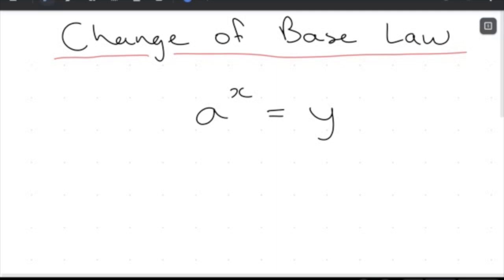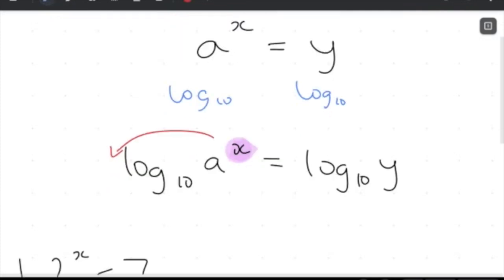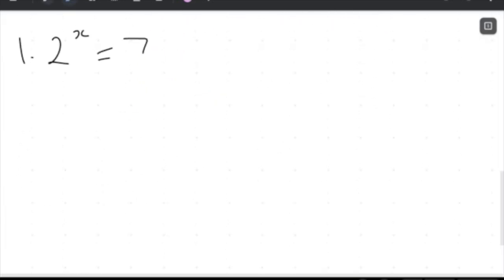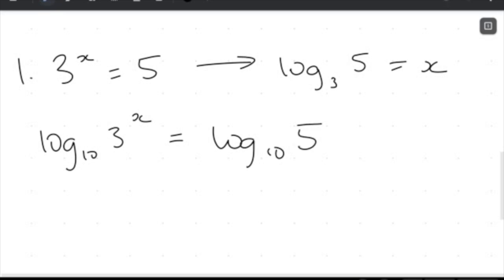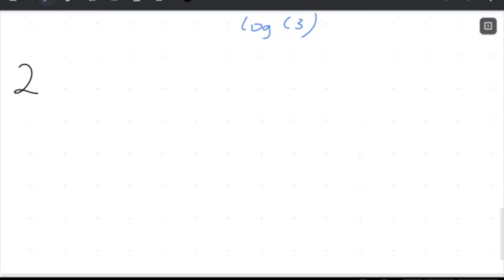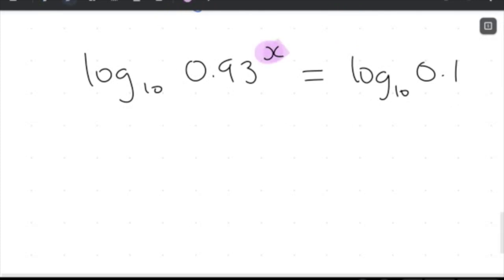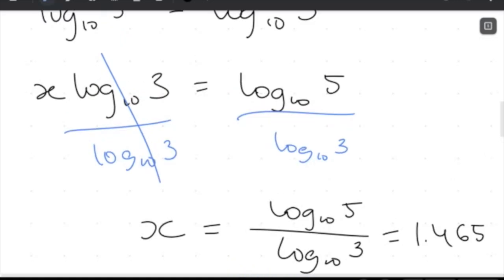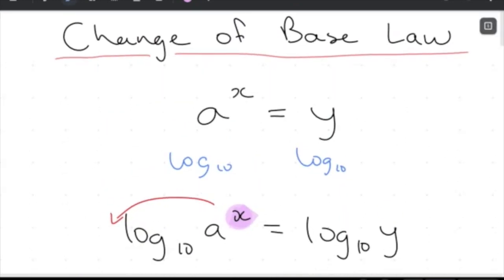Logarithms: Change of Base Law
In this video we will learn about the change of base law and how we can apply this to solving logarithmic equations.